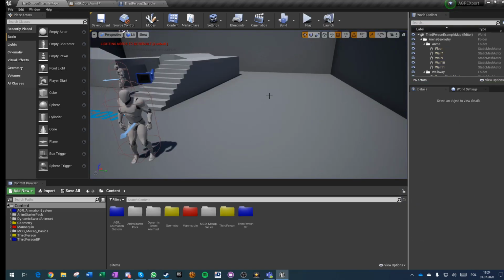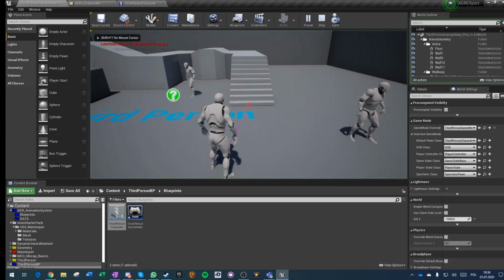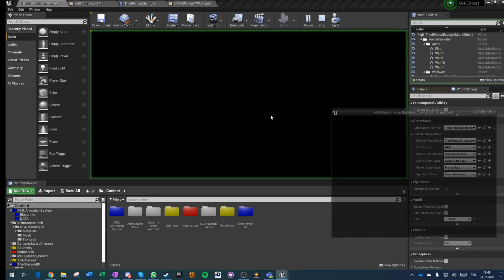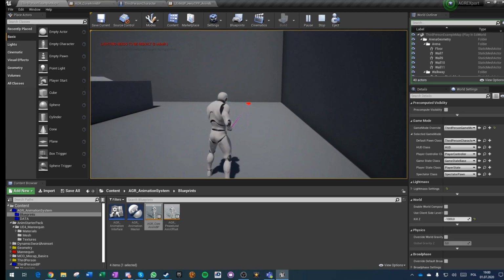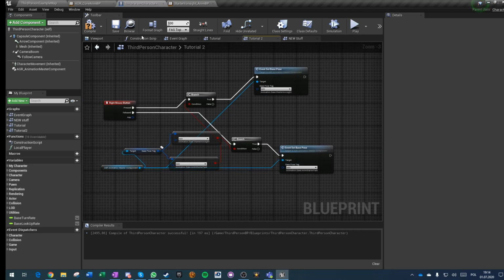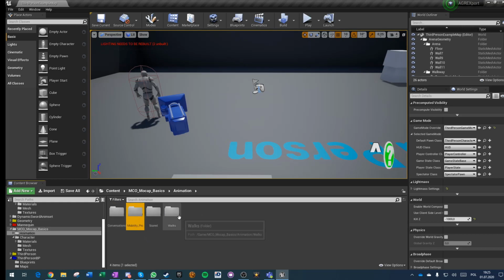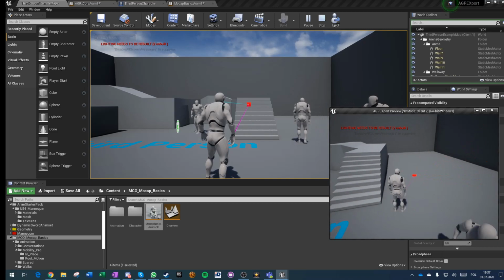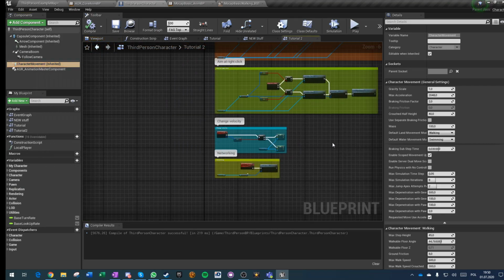UE4 Advanced Blueprints Tutorial - setting up strafe walking - Unreal Engine 4 DevLog #7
Here we start working with free animations, changing locomotion, and learn to setup new graph!

Topics for today:
0:00 Intro
3:34 Animation Starter Pack
7:44 Settings
10:55 Switching locomotion on input
20:48 Ik correction
25:24 Fixing ik aiming
40:10 Completely new animBP
49:25 Aim down sight Blend
1:02:00 MCO Mocap Basics
1:22:55 SHOWCASE

Everything in this episode works in multiplayer on listen and dedicated server.
It took only 8:18 to setup entire locomotion graph.